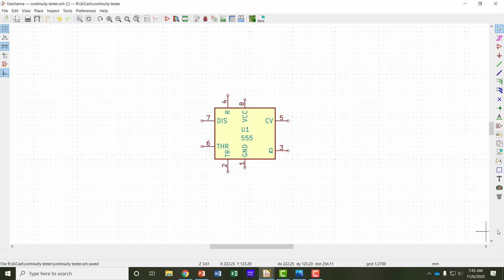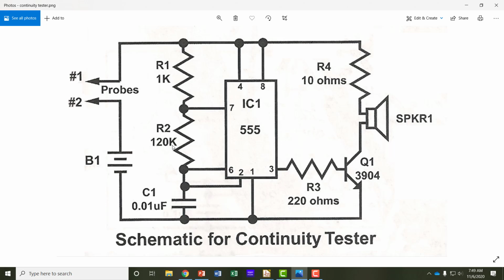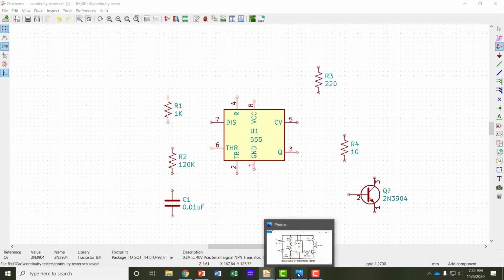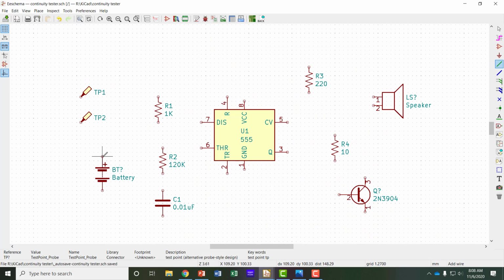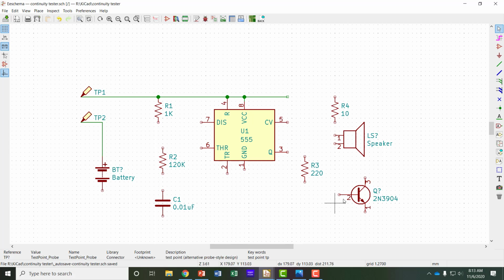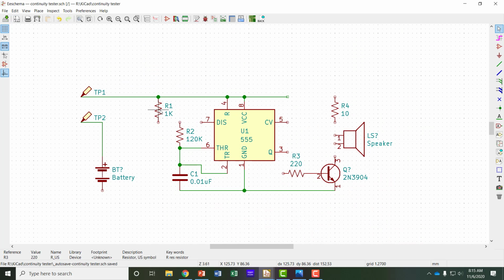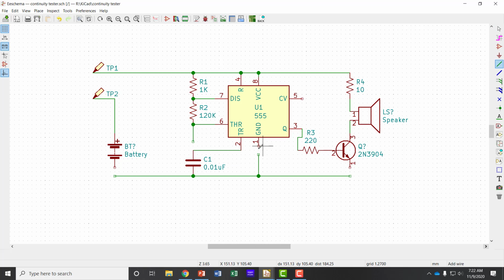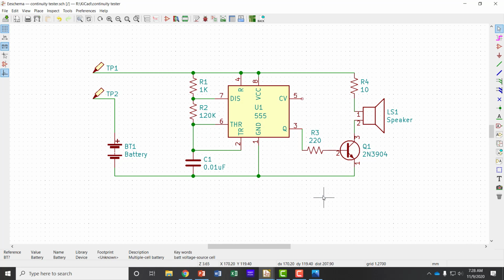Making Schematics and PCBs with KiCad - Part 3-1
Teaches how to use KiCad to capture schematics, particularly how to layout, connect and annotate symbols